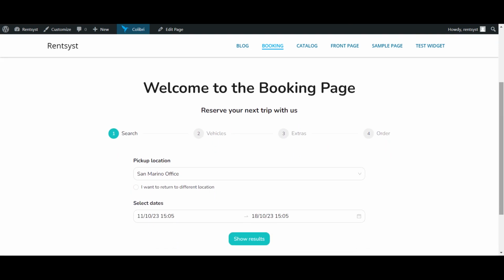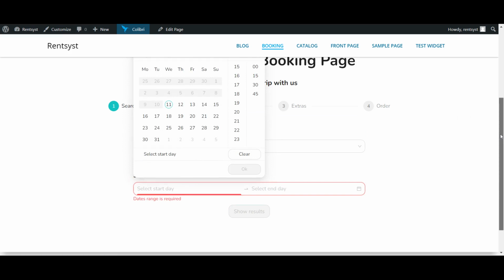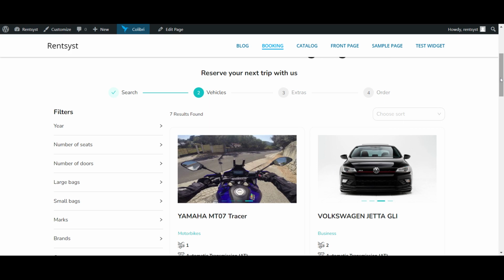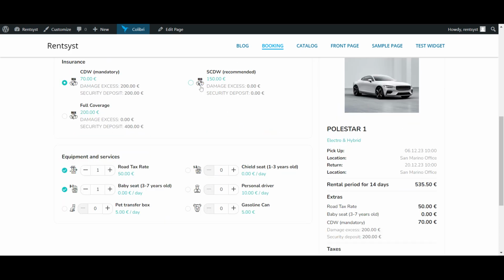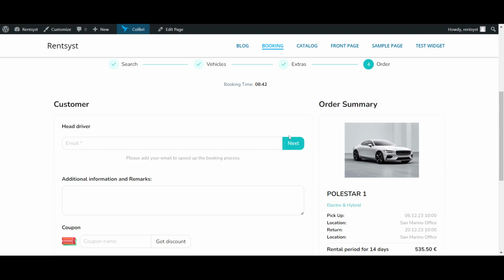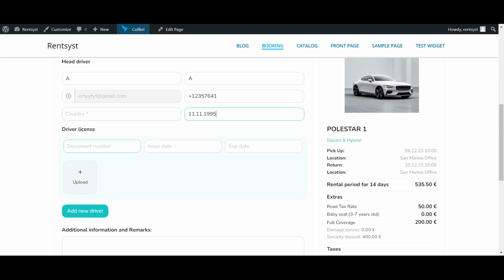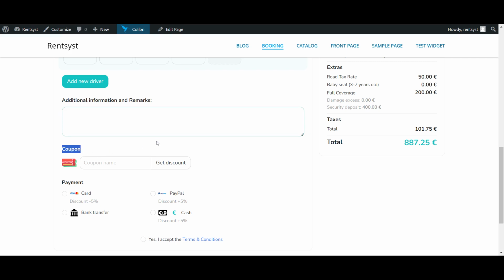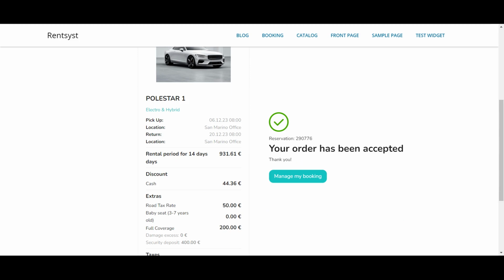Booking Page (front-end) | RentSyst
RentSyst Team is very excited to share with you a Global update for RentSyst Booking Engine. In this episode we will show how can be looks ready-made Reservation Page on the website.

► WordPress integration
► Front-End for Customer
► Reservation Flow
► How to add Driver details

Navigation:
00:00 WordPress Integration
00:45 Front-End
01:33 Dates
02:25 Fleet Page
03:25 Extras
03:58 Booking Timer
04:40 Driver info
07:44 Order Accepted Template